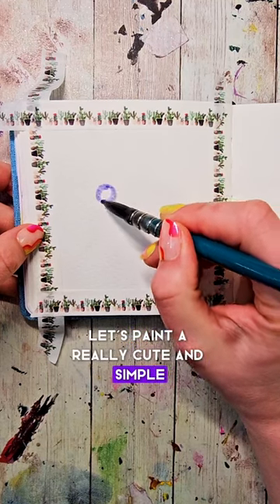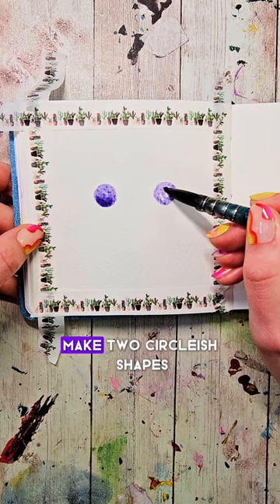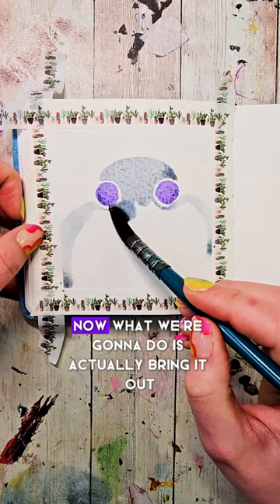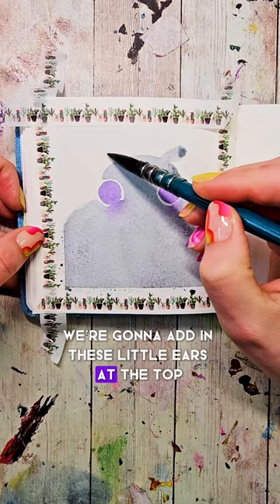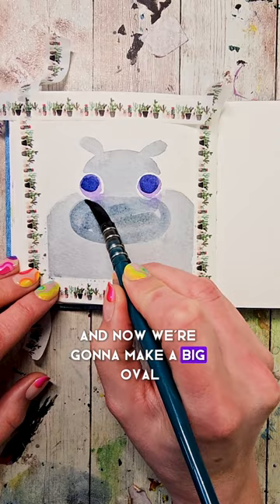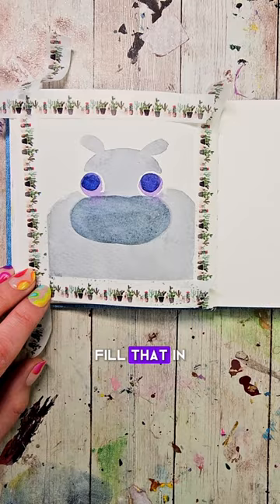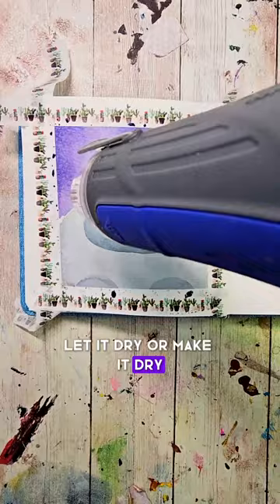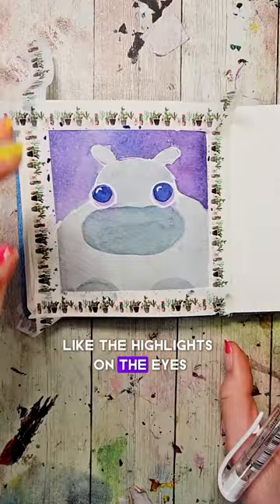What did you think it was going be?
Can you guess what this one will be? Did you see anything else before the final result? I feel like the possibilities with this are endless and so cute!

I used my Unicorn Food watercolor, a size 3 quill brush and my watercolor journal to create this. I also used a signo white gel pen for the details!

p.s. I think get name is Frieda and if you want to see more possibilities with this I posted my live replay from Saturday where we made a few other animals!